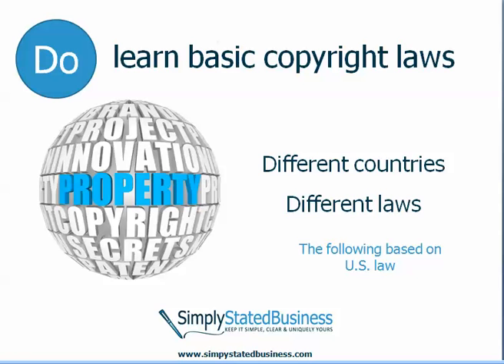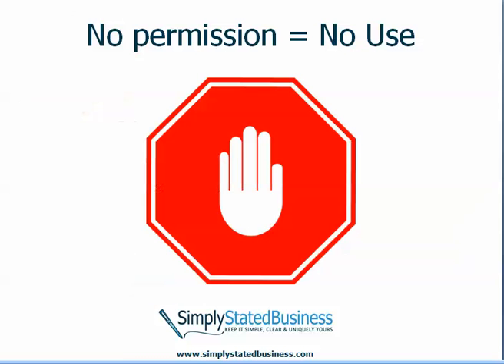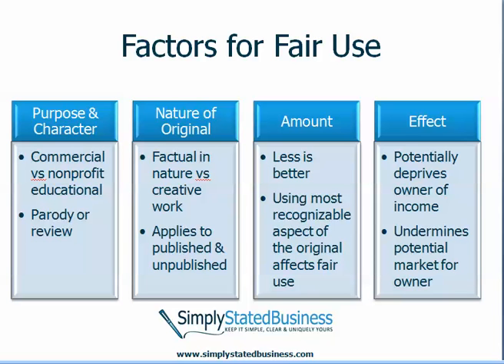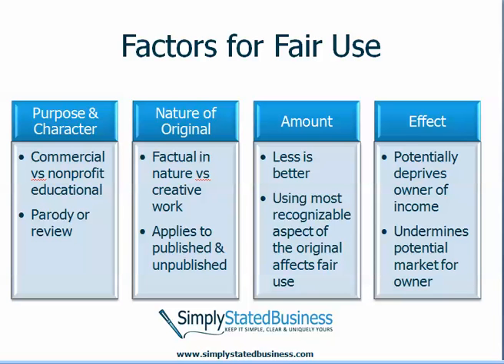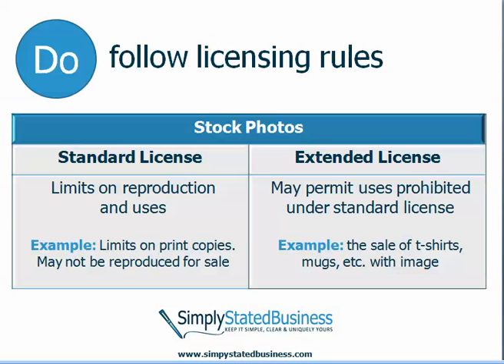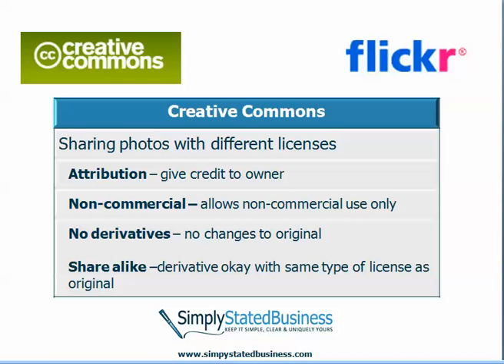3 Copyright Dos for Photo Use